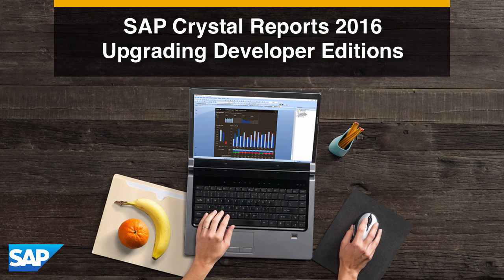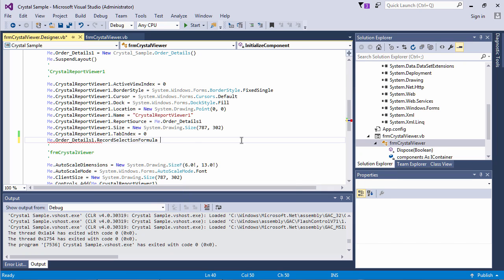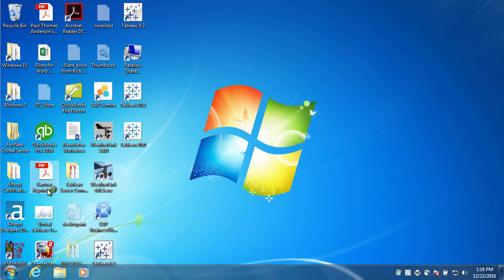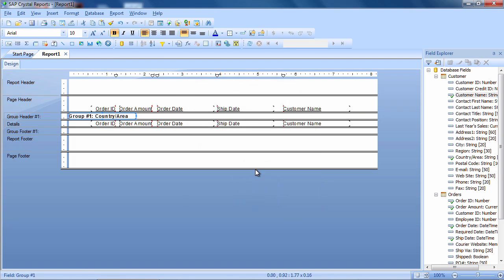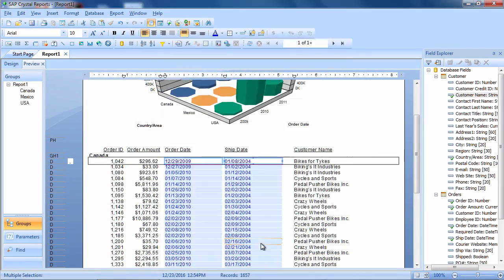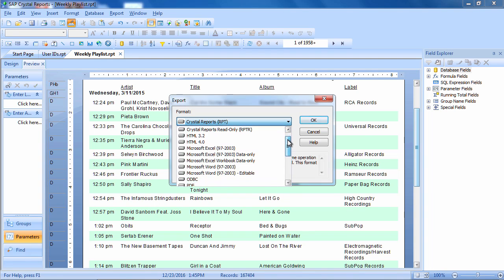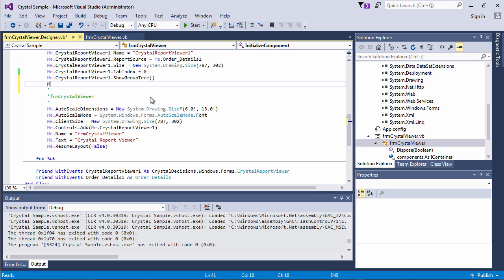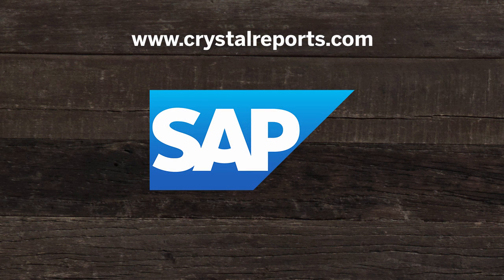Crystal Reports 2016: Upgrading Developer Editions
SAP Crystal Reports turns almost any data source into interactive, actionable information that can be accessed offline or online, from applications, portals, and mobile devices. This video demonstrates the differences of Crystal Reports for Visual Studio and Eclipse.